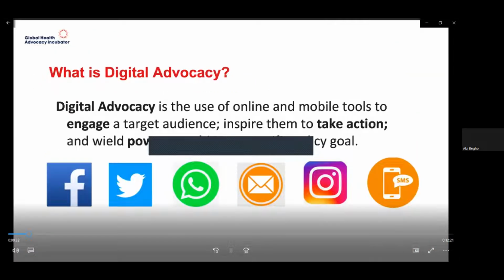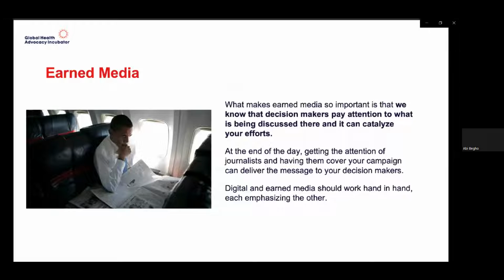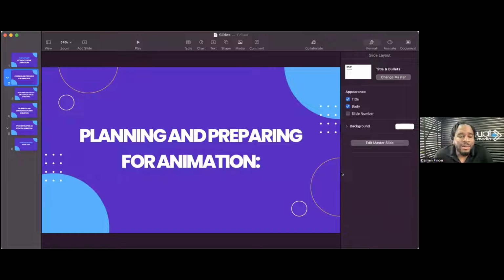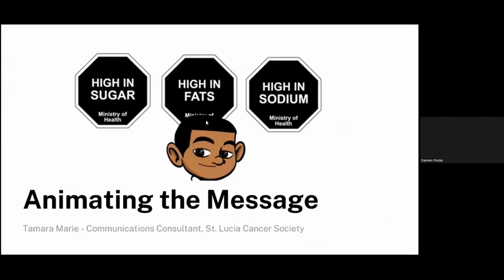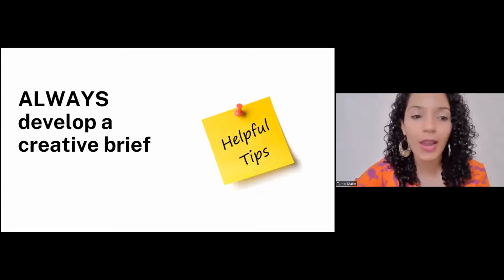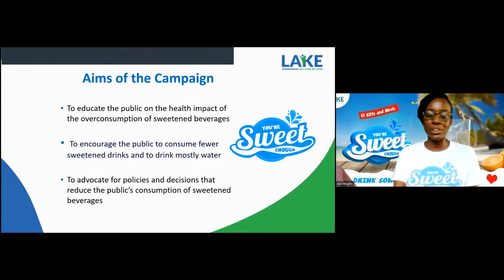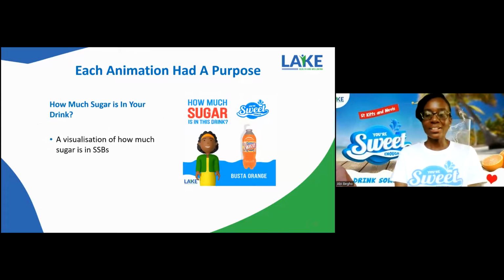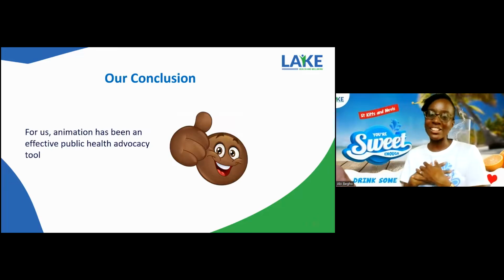Animating the Message: The Use of Animation in Public Health Advocacy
Digital advocacy is an essential aspect of advocating for the changes and policies required to improve the public's health. In this webinar, we explore animation as a digital advocacy tool and discuss practical uses of animation, the impact animation has had on non-communicable disease advocacy campaigns in the Caribbean, the process of developing an animation for digital advocacy and the pros and cons of animating public health messages.

Speakers included:

Jill Greenberg, Digital Media Consultant, Global Health Advocacy Incubator
Damien Pinder, CEO and Co-Founder, Nu Visual Media
Tamara Marie, Communications Consultant, St Lucia Cancer Society
Abi Begho, Programme Director, Lake Health and Wellbeing